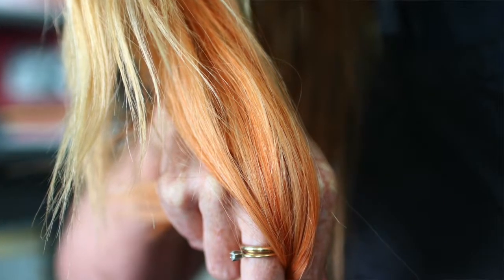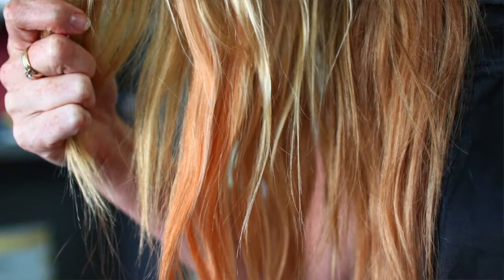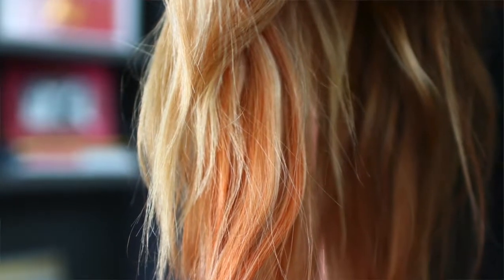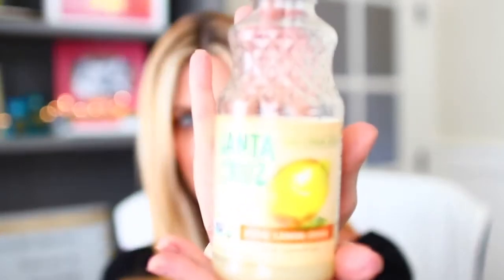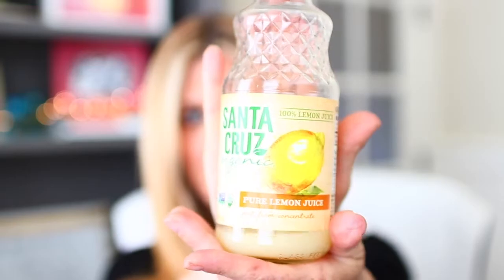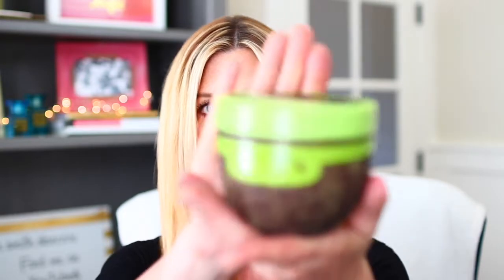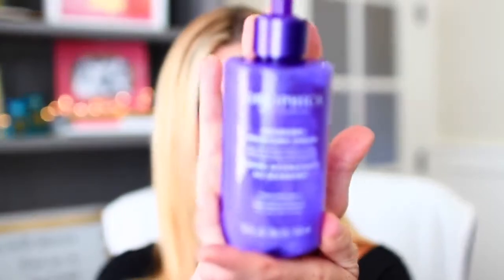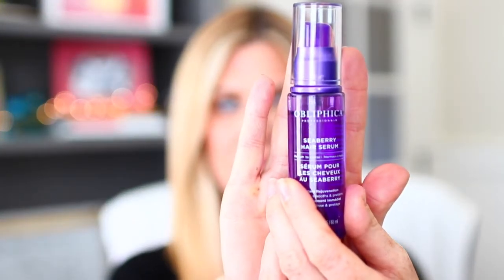Affordable way to remove Brass from Blonde and brunette hair! Review of how to tone hair at home!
Sign up for my blog and newsletter for lots of free skincare and hair education right to your email box :)

Here is my affordable at home review of how to tone out orange from both Blonde and Brunette hair.  A little story time vlog  about the events that turned my hair ORANGE! And how I fixed it.  How do you remove Orange or Brassiness from your hair?  In this video I show you how a tragic Iron deposit changed my light blonde hair in to an ORANGE mess!  I also let you in on the secret remedy I used and transformed my hair back to a pretty blonde color with NO ORANGE!!  I also tell you what NOT TO BUY to try and fix the situation!  If you are a stylist you NEED this info for your clients. If you are a client, you need this DIY info asap!! Come have a laugh and see my before and after drama!

Products mentioned in this video:

Santa Cruz Organic lemon juice
Macadamia Oil Mask
Obliphica Hair serum

CODE "PENN" gets a discount.  Peptide night cream, Universal tinted moisturizer and Needleless Serum are my top 3 faves from the brand.
⭐️ZIIP HALO Microcurrent Device code PENNZIIP for a discount
⭐️Dermelect code Penn20 saves 20%!!!
⭐️Revivserums (still my #1 growth factor/brightening serum, a wonderful alternative to Skinmedica TNS) CODE "PENNYSMITH" gets a discount
⭐️OneSkin code Penn15 saves 15%
⭐️Coco&Eve code Penn15 saves 15%

The music in this Video is from NCS.  The artist is IZECOLD feat. Molly Ann (Brooks remix) here is a link to the song: